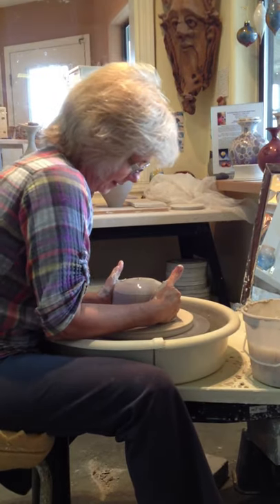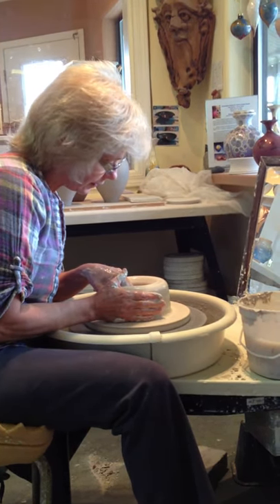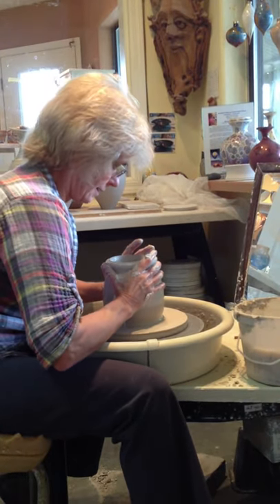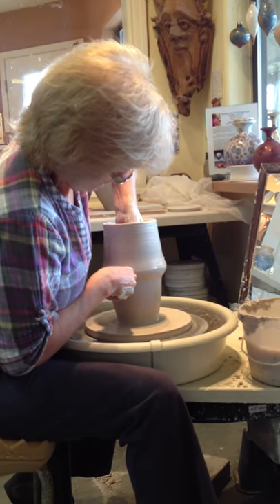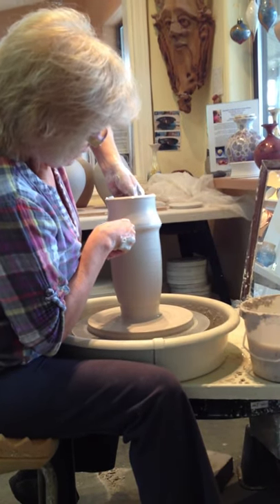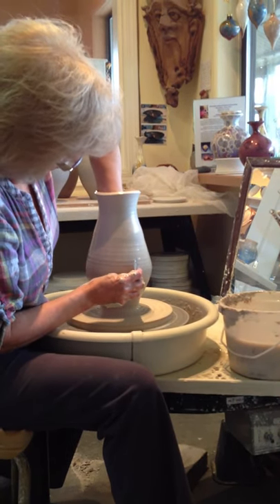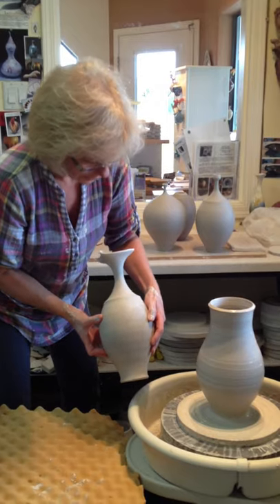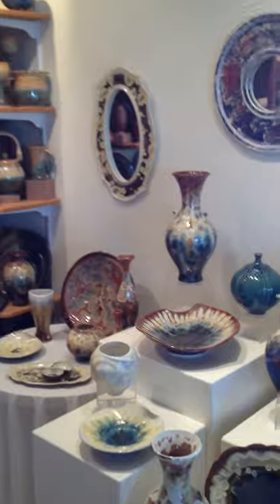Greendale Pottery Gallery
How Holly from Greendale Pottery Gallery takes clay & makes it into a masterpiece.